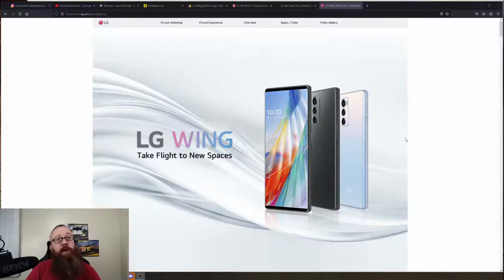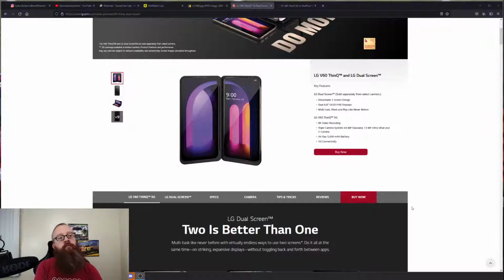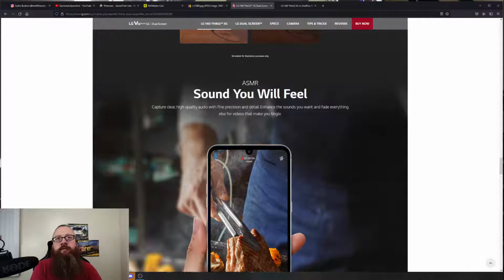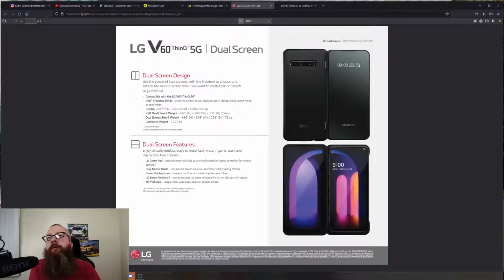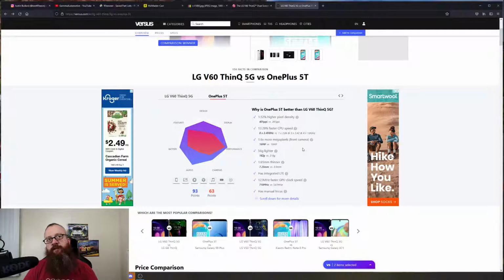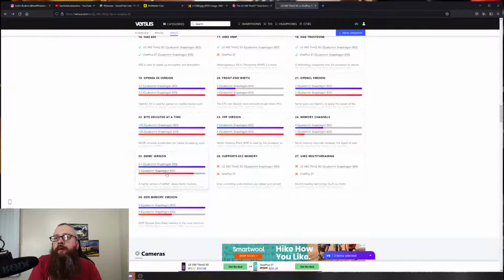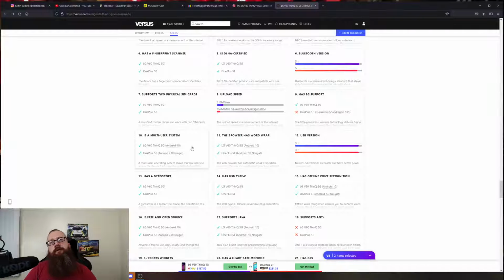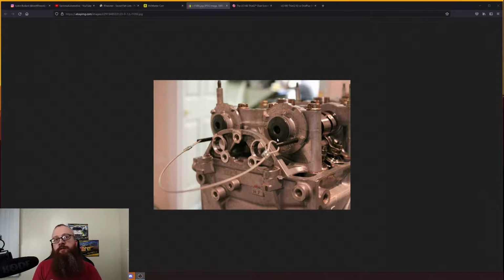Tool unboxings!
Got some new tools to show off!